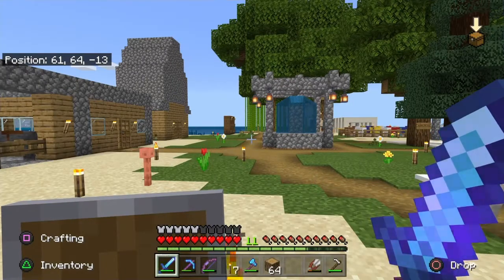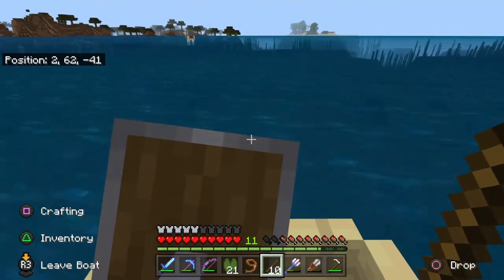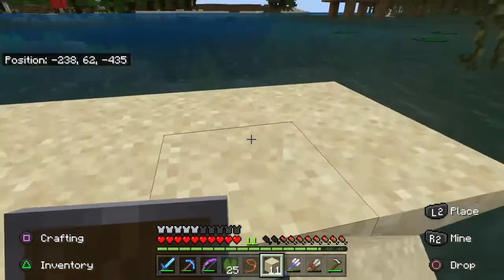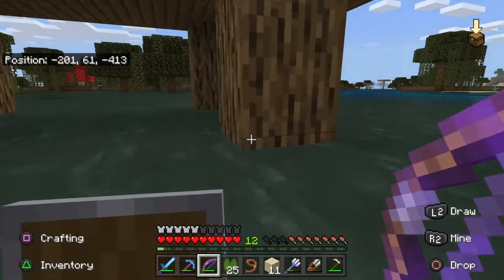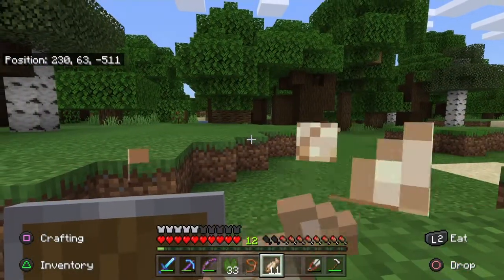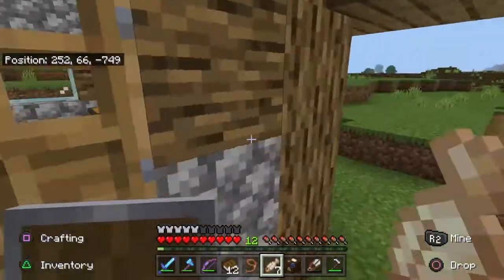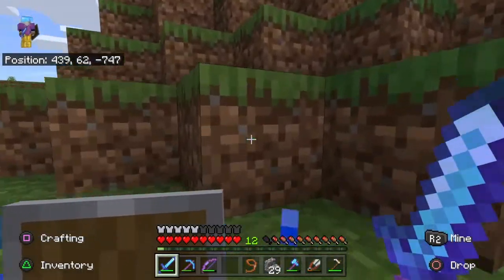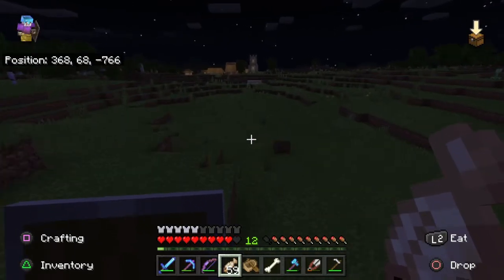Boat World: The Rise of Cat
Shit pants